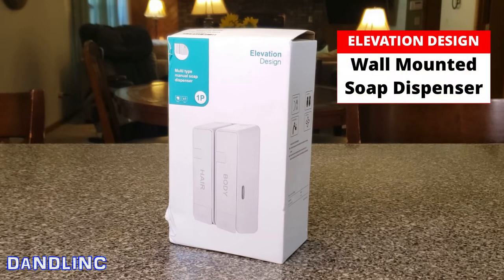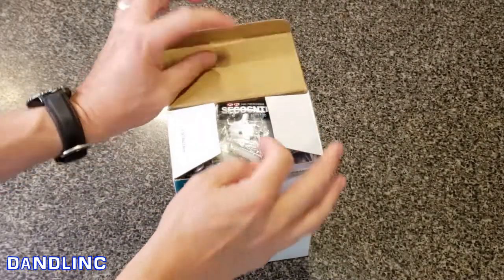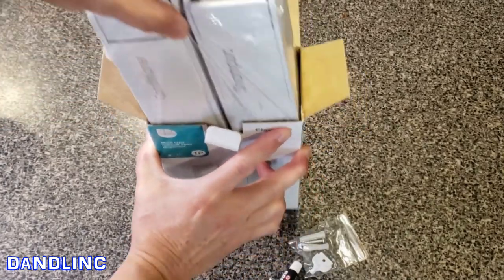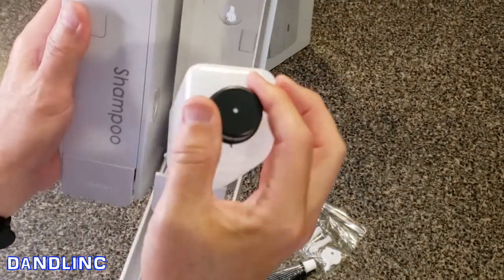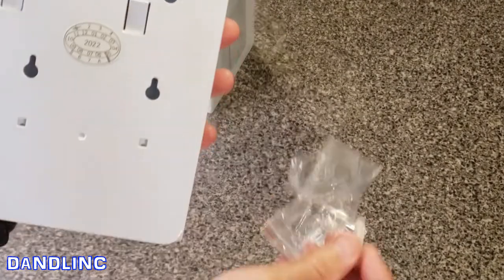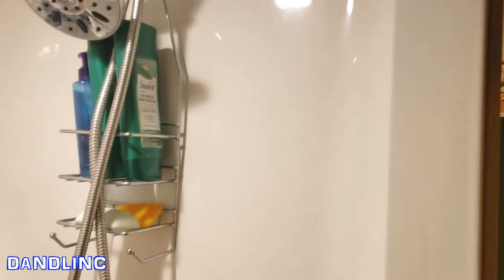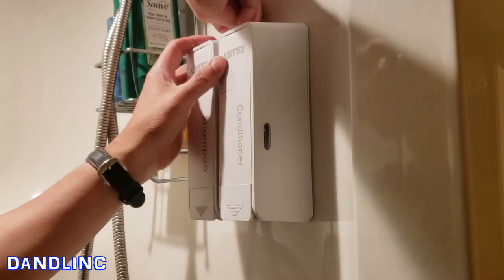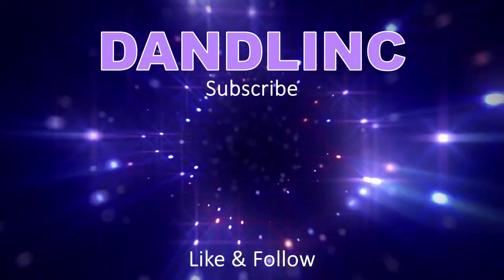2 Chamber Wall Mounted Soap Dispenser by KSITEX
A nice wall-mounted soap dispenser.  Comes in a variety of finishes and varying number of chambers.  Easy to install!